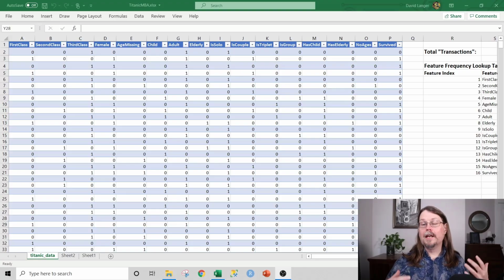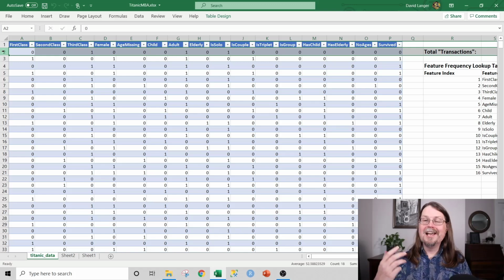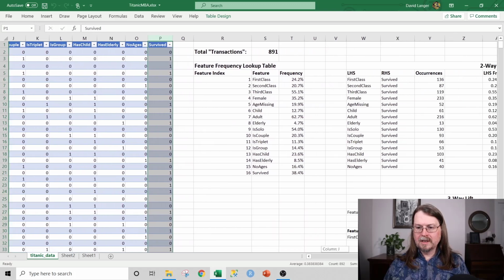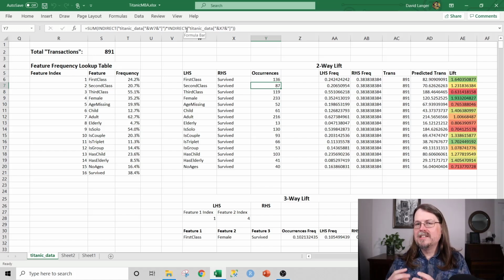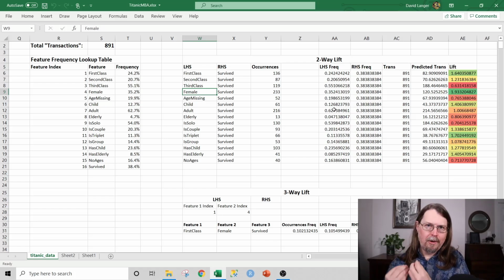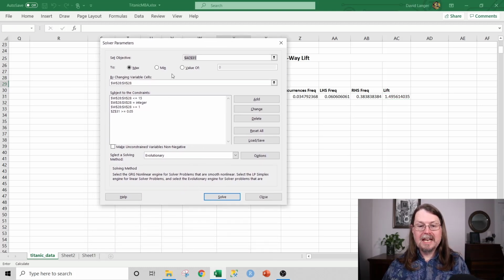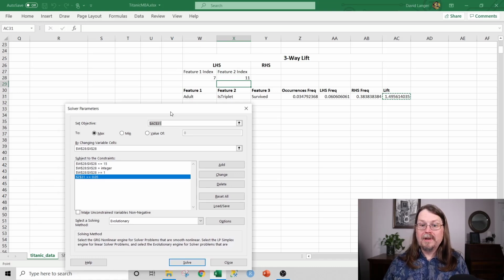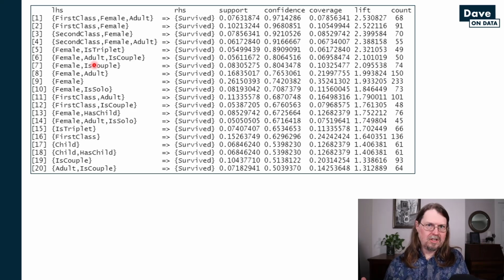Market Basket Analysis (Association Rule Mining) With Excel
Market basket analysis (aka association rule mining) is a wildly useful skill for ANY professional. In this video I demonstrate how to do a market basket analysis with Microsoft Excel - no VBA code required!

In this video you'll learn how to use Excel's Solver to implement association rule mining to conduct a powerful market basket analysis using the famous Titanic machine learning dataset.

💥 Learning R programming is easy! 💥